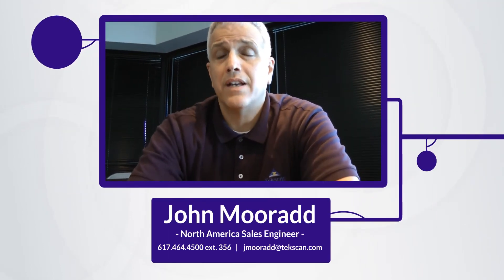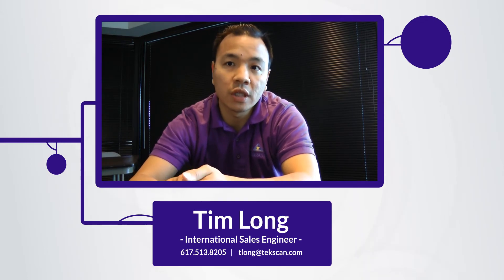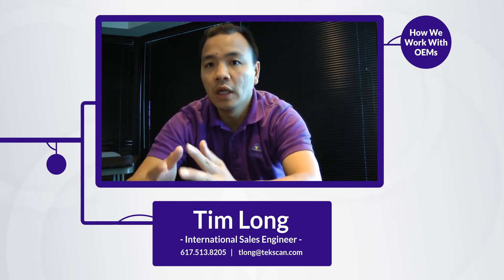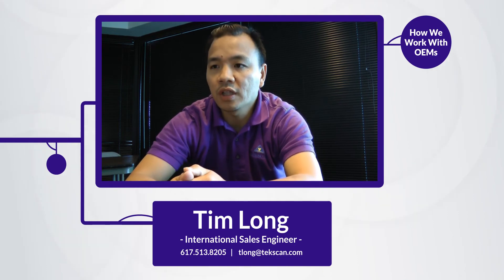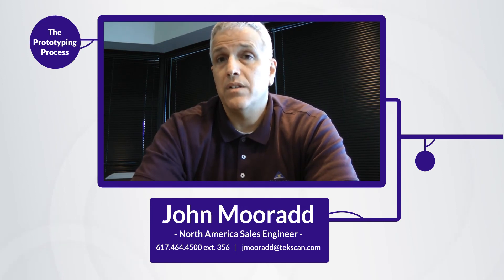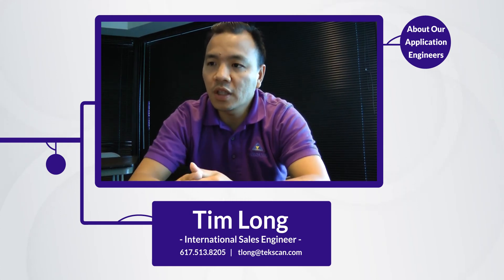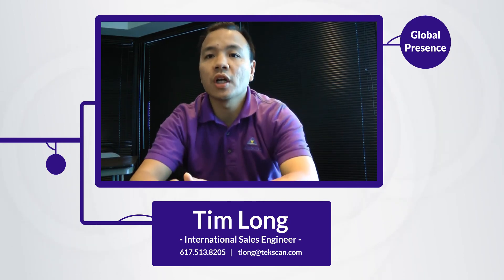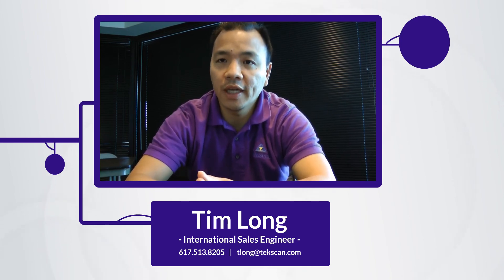Meet Our FlexiForce Sales Engineers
Ever wonder what it's like to work with Tekscan on a force sensing project? When you work with the FlexiForce sales and application engineering team on an OEM force sensing project, you’re not just saving time, money, and resources on potential re-designs – you’re gaining a trustworthy engineering resource that will stay with you through all stages of development.

In this video, Tekscan's FlexiForce Sales Engineers give a glimpse into OEM prototyping and embedding process.